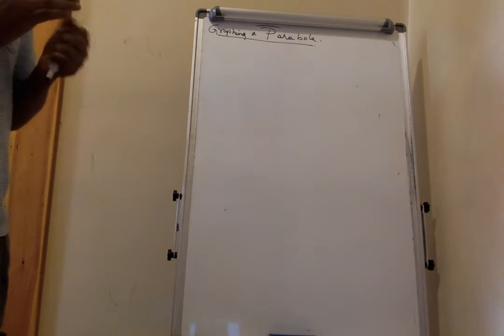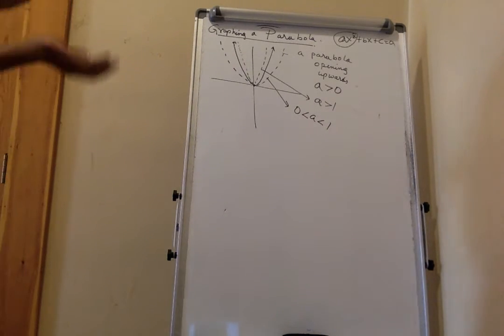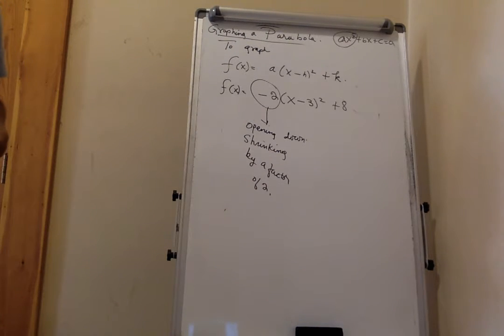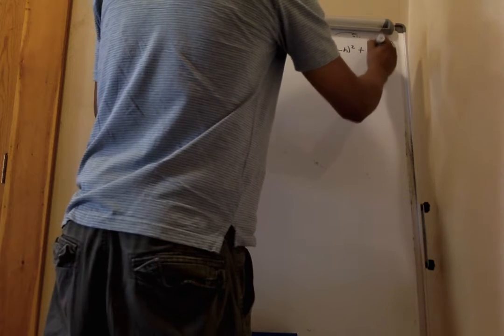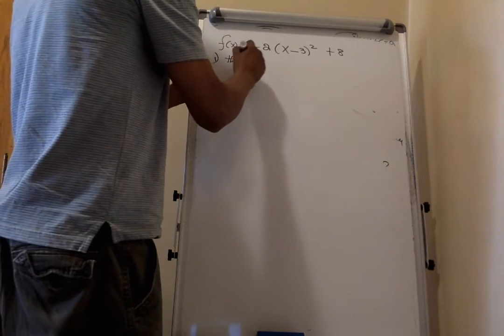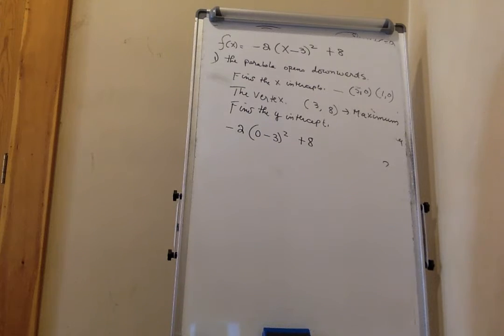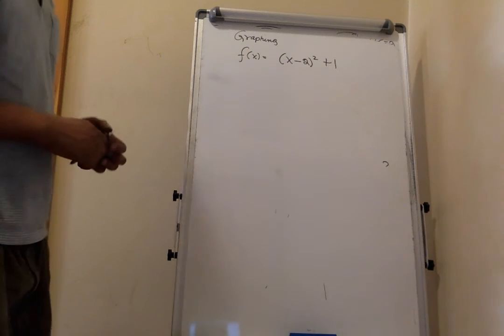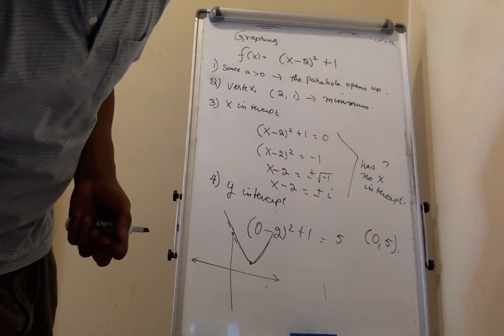MTH 107 L19